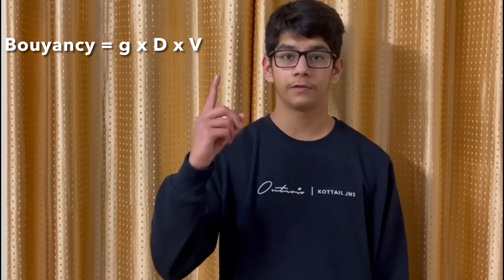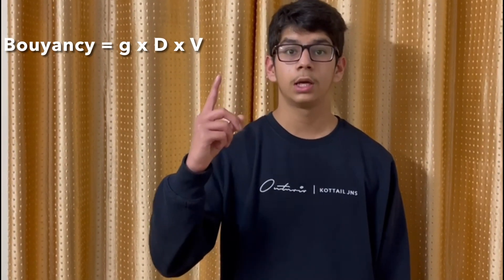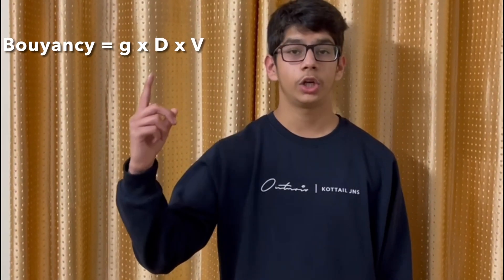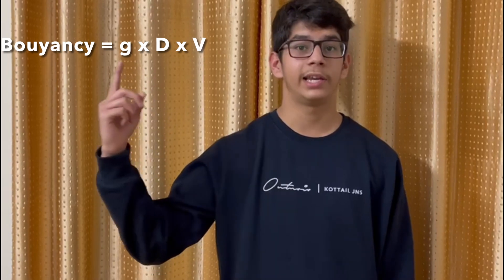Why 100 kg of Cotton is Heavier than 100 kg of Iron? The Surprising Science of Buoyancy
In this fascinating video, we explore the science of buoyancy and explain why 100 kg of cotton is actually heavier than 100 kg of iron. Using simple yet informative explanations, we reveal the surprising truth behind the relationship between volume, buoyancy, and weight. If you've ever been confused by this curious paradox, then this video is a must-watch!